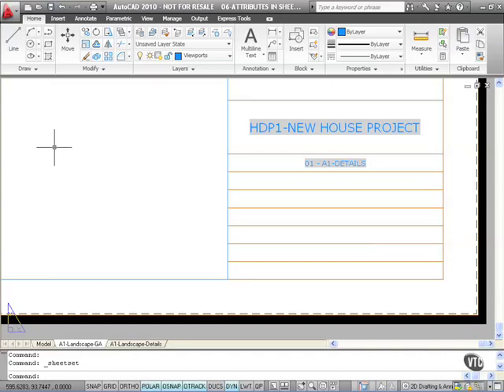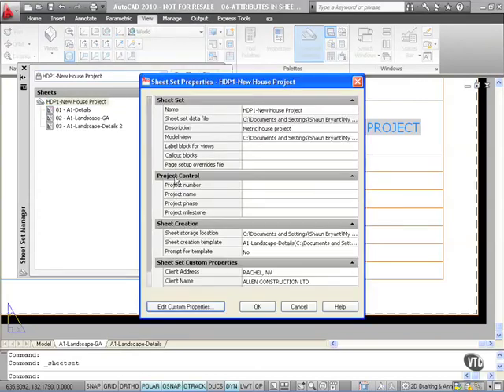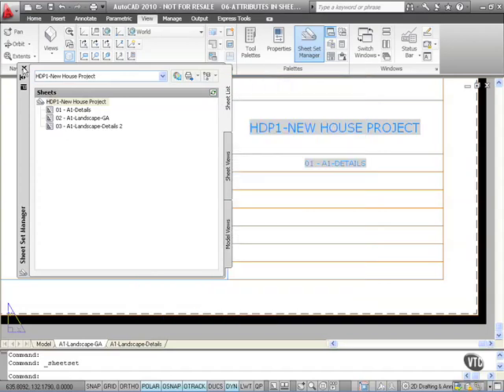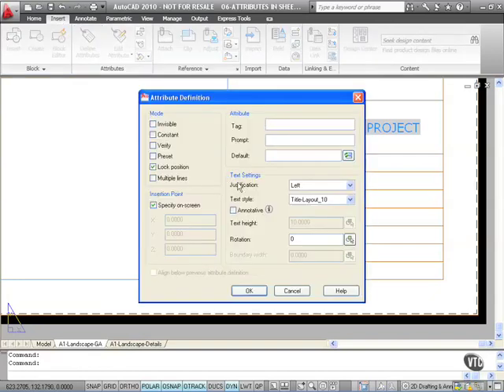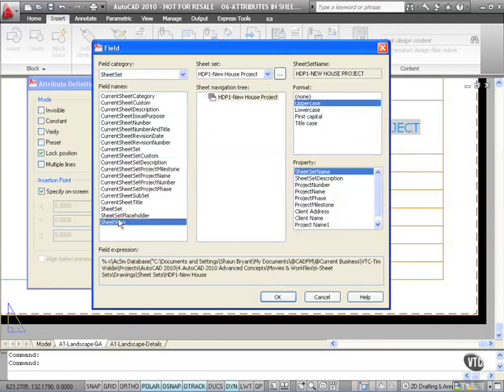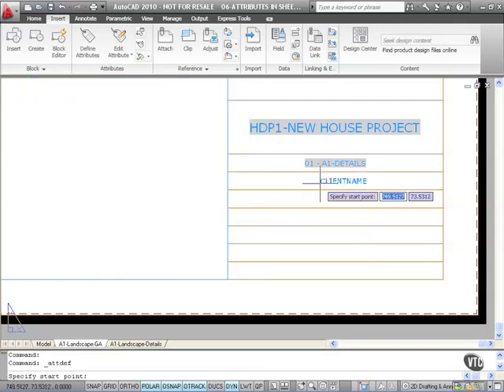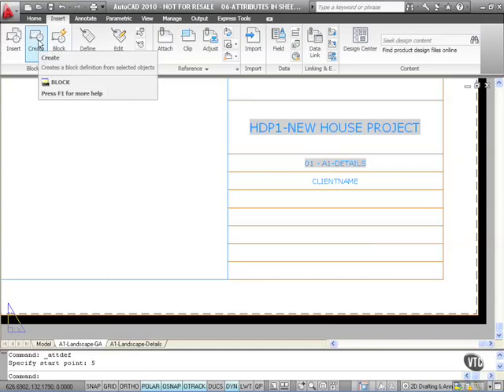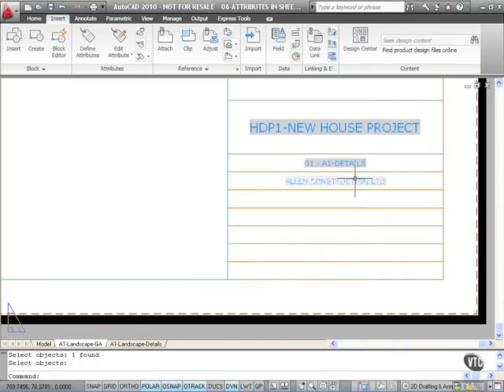06 05 Attributes in Sheet Sets